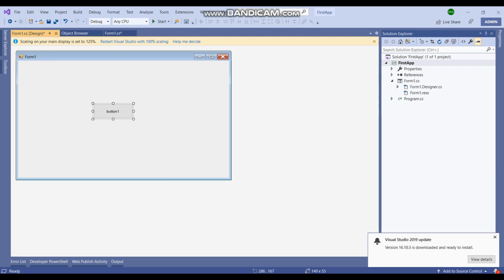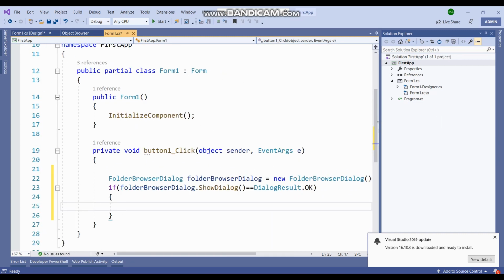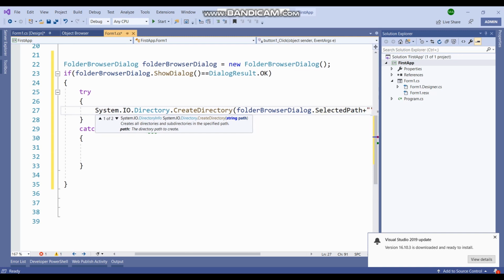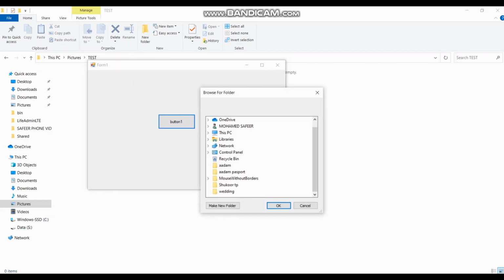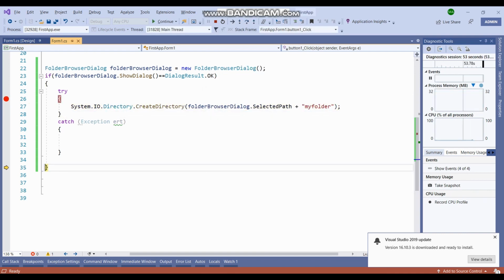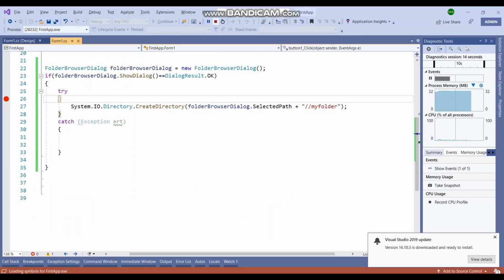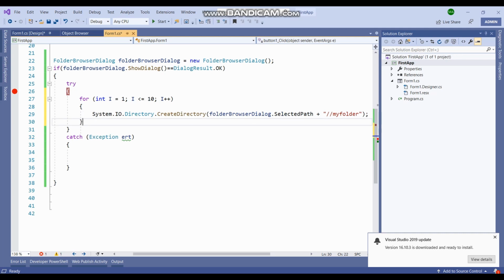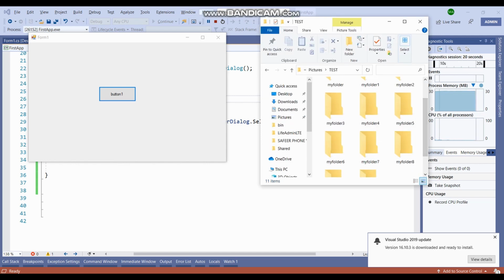Create multiple directory/folders using C#.Net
in this video i am explaining the code to create folder/folders in C#
i have demonstrated in windows forms application .

Create multiple folders with loop